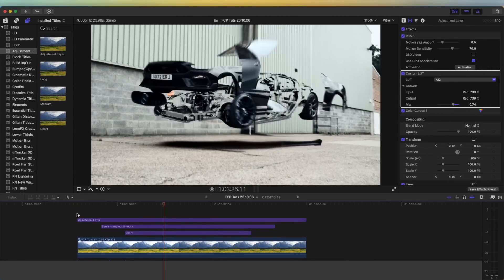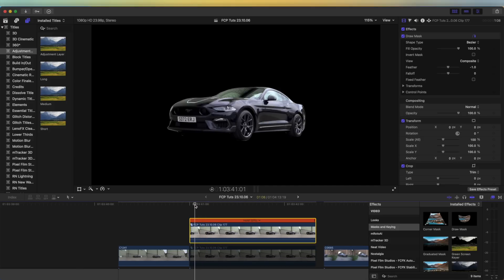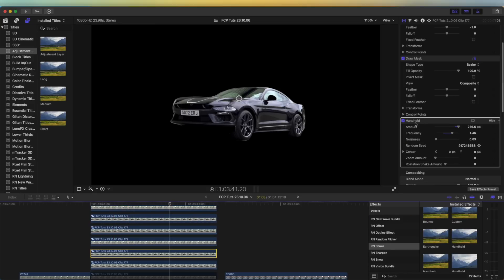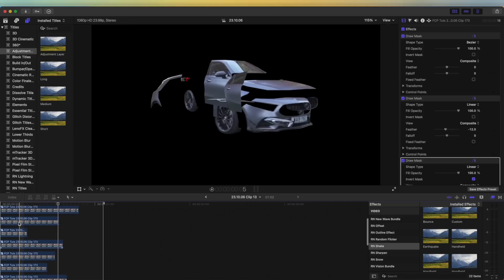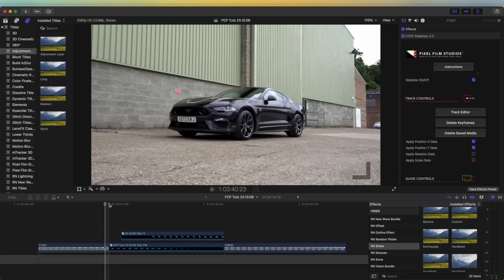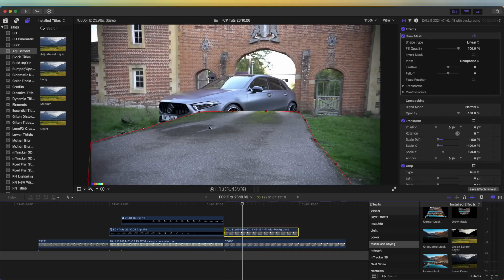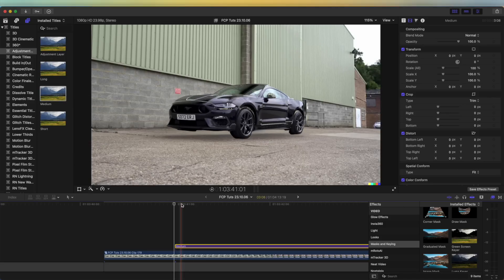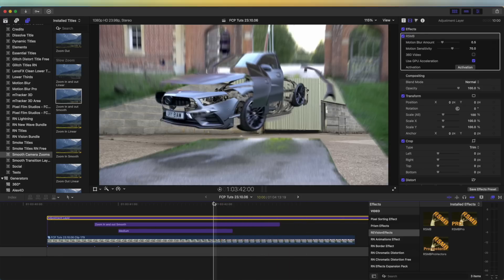TRANSFORMER TRANSITION EFFECT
How to create this cool transformer style transition effect in Final Cut Pro.

Chapters:
0:00 Intro
0:15 Masking
2:10 Animating
4:50 Removing the subject using AI
6:25 Slide Transition
7:50 Finishing effects